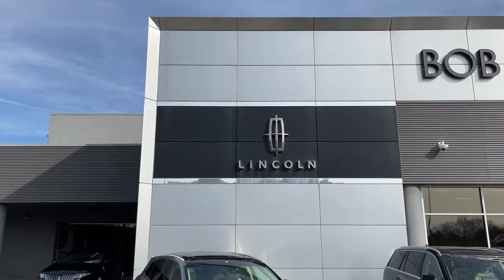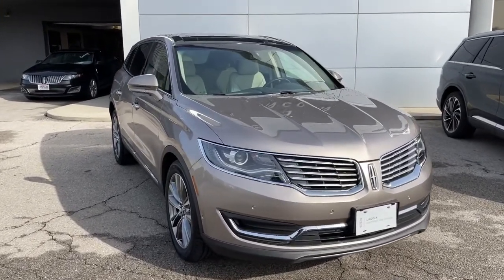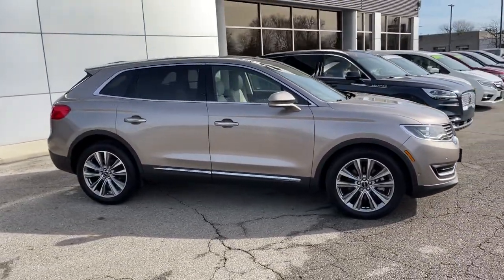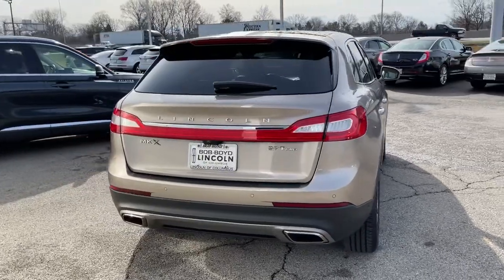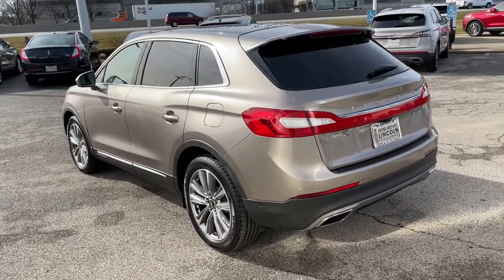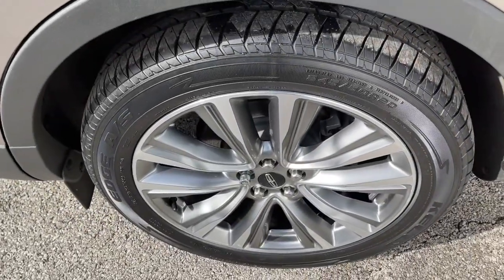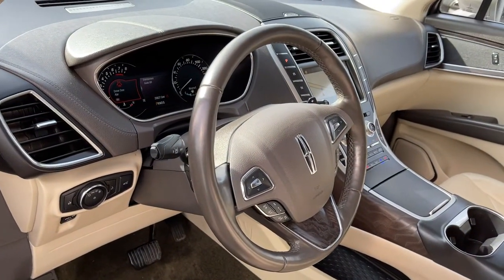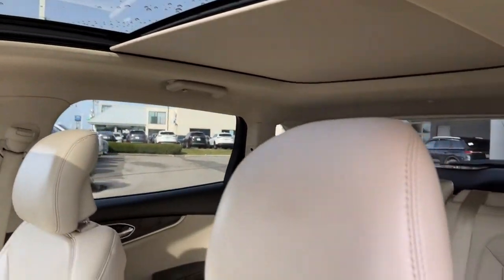2018 Lincoln MKX Lancaster, Delaware, Columbus, Powell, Dublin, OH F11839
ICED MOCHA Used 2018 Lincoln MKX available in Lancaster, Ohio at Bob Boyd Lincoln of Columbus. Servicing the Delaware, Columbus, Powell, Dublin, OH area.

2445 Billingsley Rd.